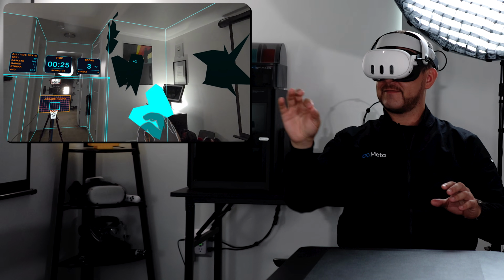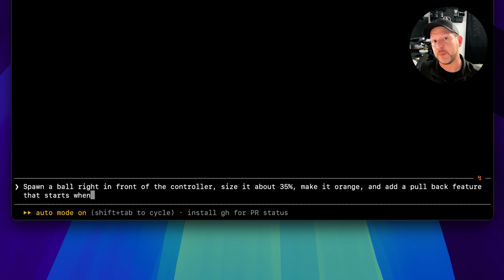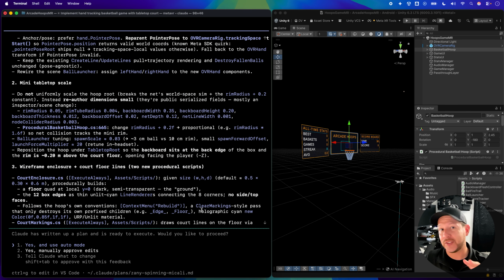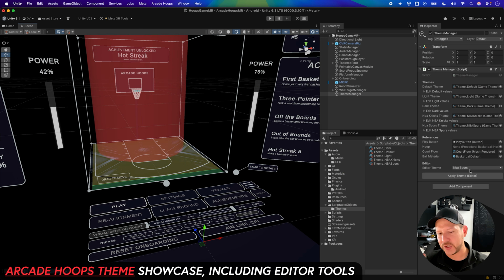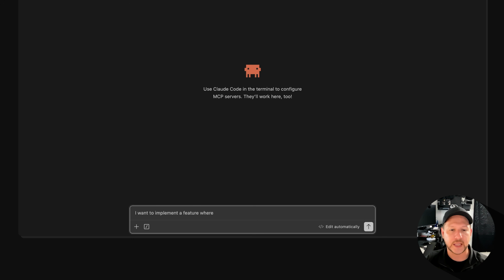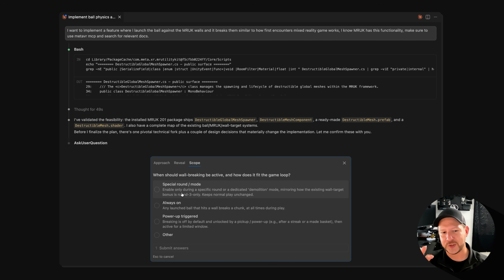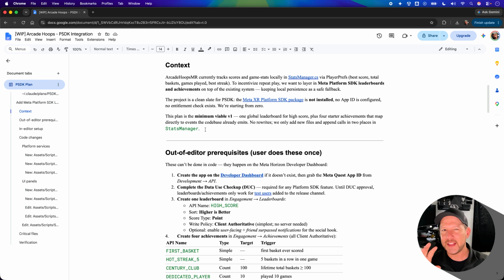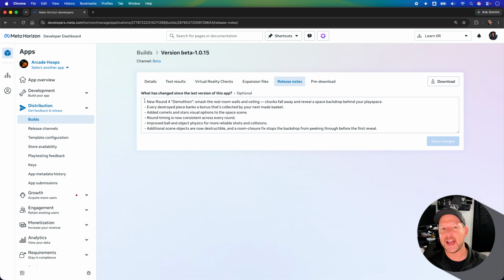I Built & Launched a VR/MR Game with AI in 30 Days!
📢 Today, I’m excited to walk you through the process of building and launching a full VR/MR game on the Meta Horizon Store. I’ll share what worked, what didn’t, and the tools and prompts I used to create the basketball hoop, realistic net physics, tabletop gameplay, leaderboards, achievements, and more. We’ll also build a brand-new feature that lets players destroy their mixed reality walls and ceilings.

00:00 - Intro
01:05 - Unity MCP and Meta VR CLI
01:35 - Creating the Basketball Hoop and Net
02:20 - Controller Input Interactions for throwing the Basketball
02:47 - Testing our initial Basketball game with the Meta XR Simulator
03:44 - Converting from full size Basketball game to a tabletop game
05:35 - Installing the Meta VR CLI with VSCode
06:46 - Adding a new game feature with Destructible Meshes (for Walls & Ceilings)
09:27 - Adding Platform SDK features (for leaderboards & achievements)
10:02 - Accelerating build & publishing time with custom skills
11:06 - Outro